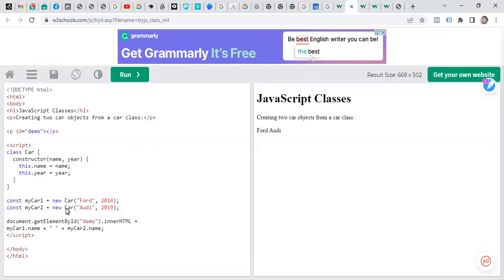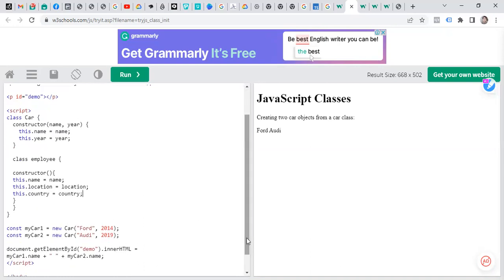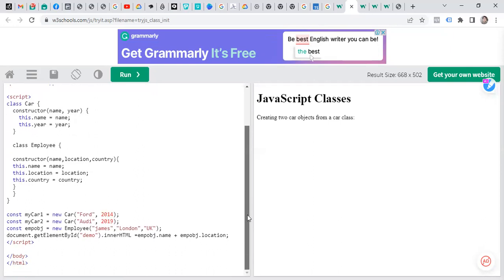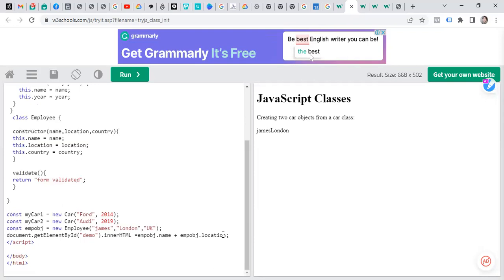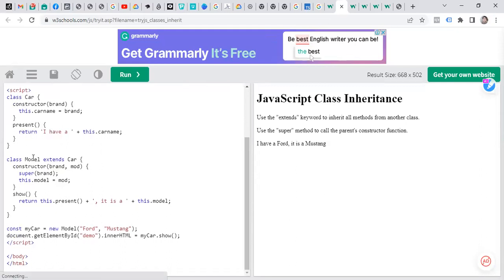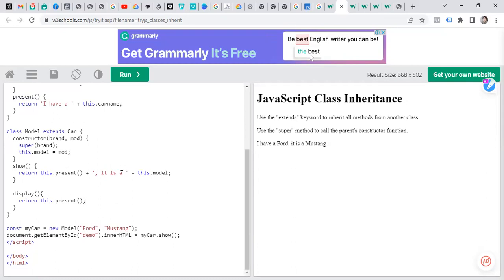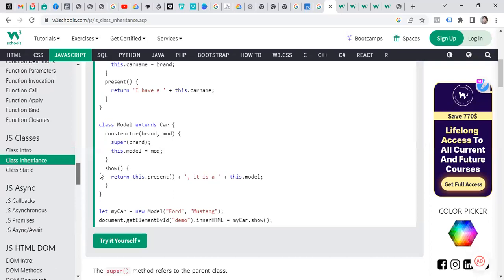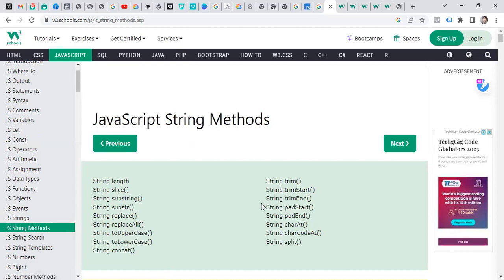java script EA6 concepts using w3cschool!Learn java script EA6 concepts !Java script tutorials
How to learn java script !Learn java script EA6 concepts with w3cschool online javafullstack java aws javainterviewquestions javaprogramming javatutorial javatutorial javaforbeginners javaprojects javascript javainterview javainterviewquestionsandanswersforfreshers maven docker springboot @aashishacademy_learning